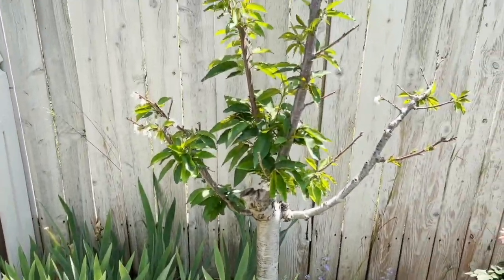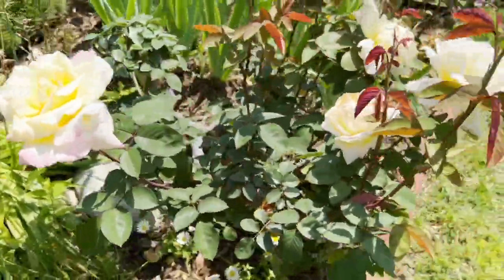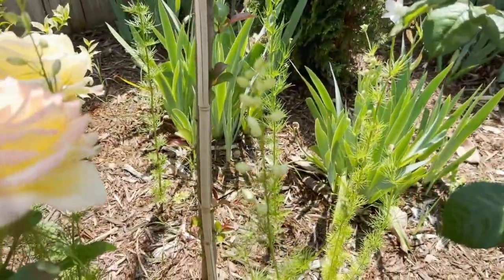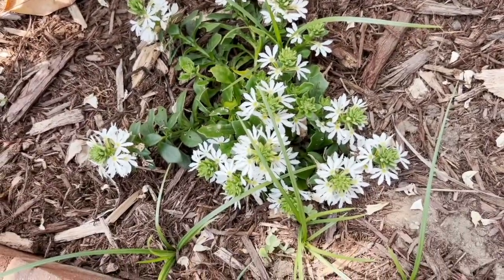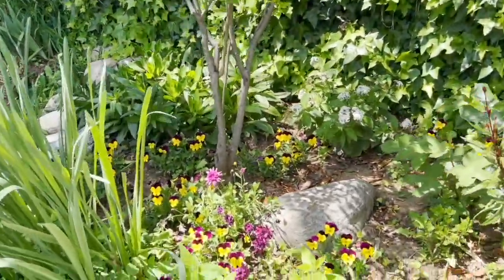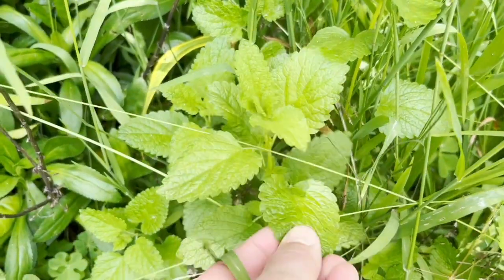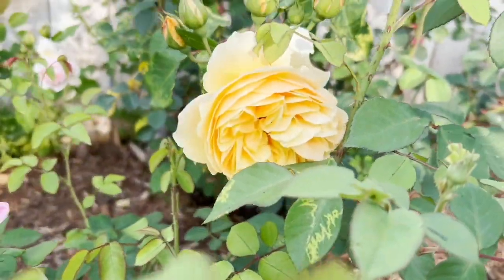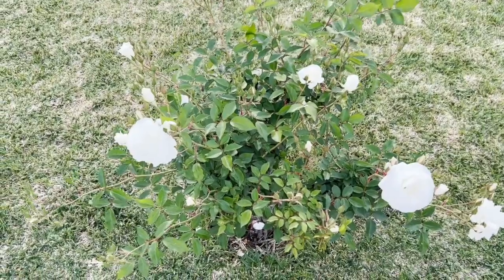This Week in the Garden Week 22 Rose Garden including some David Austin Varieties